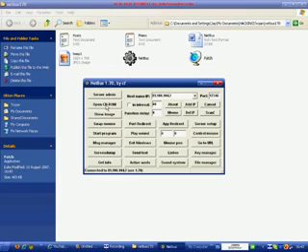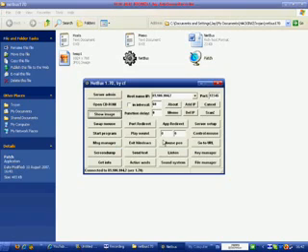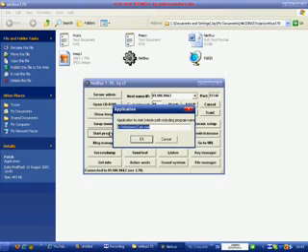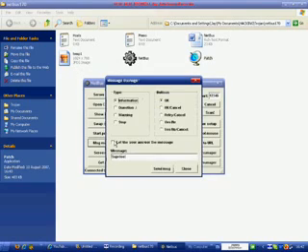HACKING WITH NETBUS 1.7